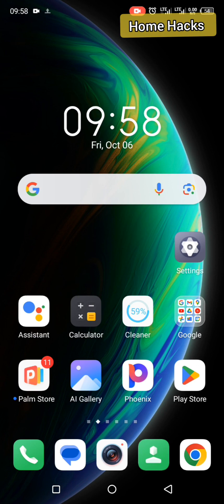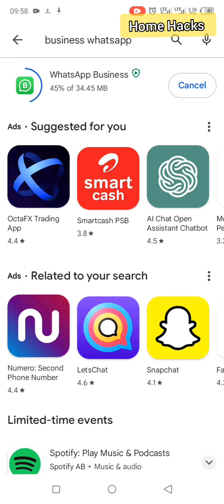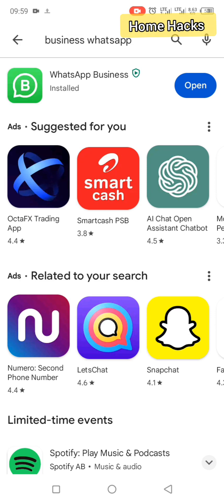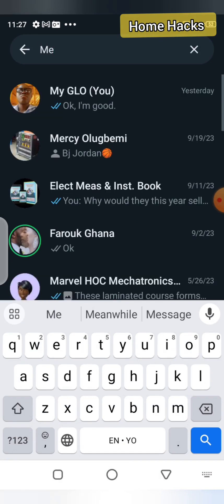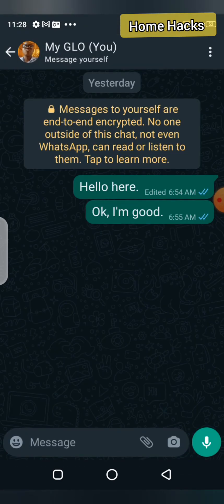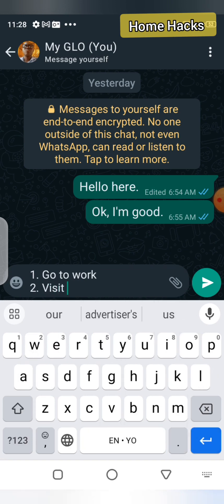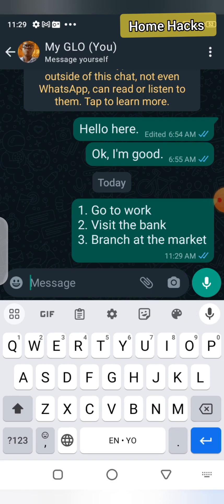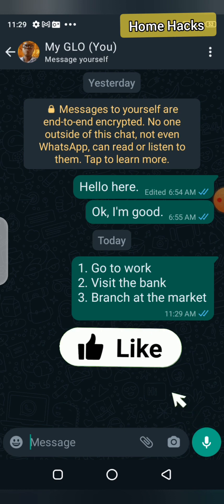How To Send WHATSAPP Message to Yourself (Update 2024) | Use Your WhatSapp As Reminder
Learn how to send a WhatsApp message to yourself in 2024 and 2025! In this quick and easy tutorial, we'll show you how to use your WhatsApp as a reminder. Discover the simple steps to send a message to your own number, allowing you to:

- Set reminders for important tasks and events
- Save important information and notes
- Create a to-do list and check off completed tasks
- Send fun messages and jokes to yourself

This handy trick is perfect for anyone looking to increase productivity, stay organized, and make the most out of their WhatsApp messaging app.

send whatsapp message to yourself,how to,how to send messages to yourself on whatsapp,send message to yourself,2 ways to send message to yourself,how to whatsapp yourself 2022,
whatsapp,whatsapp message yourself, how to send message to yourself on whatsapp,how to send message yourself in whatsapp,send whatsapp message to your self.